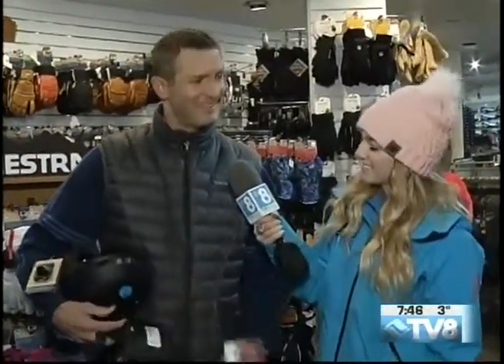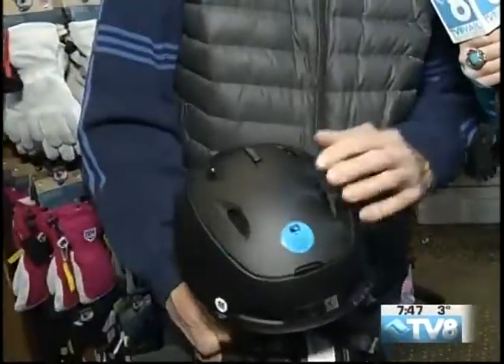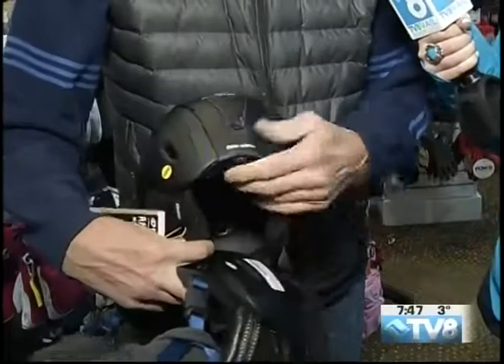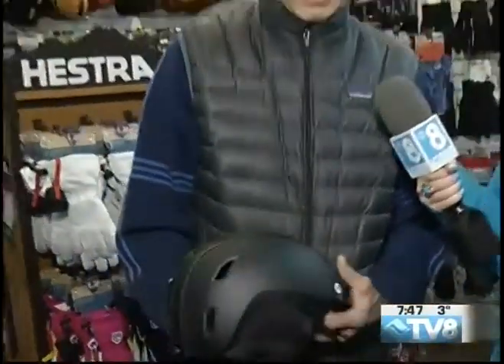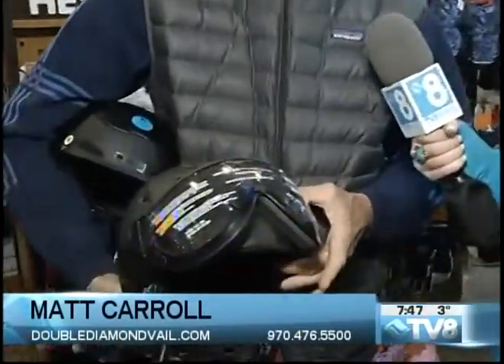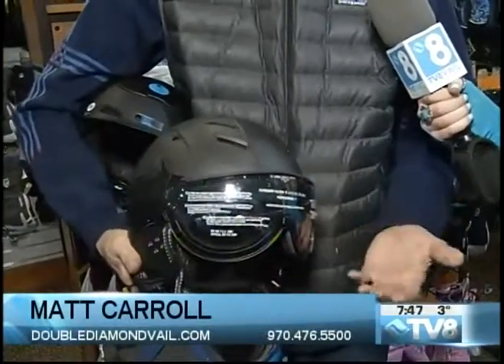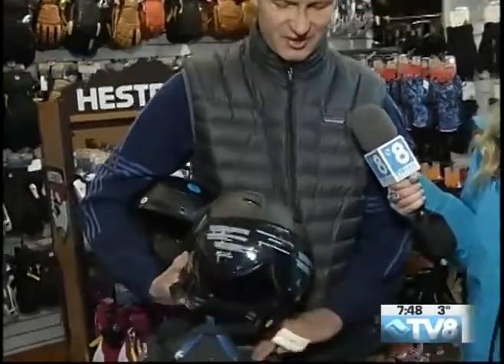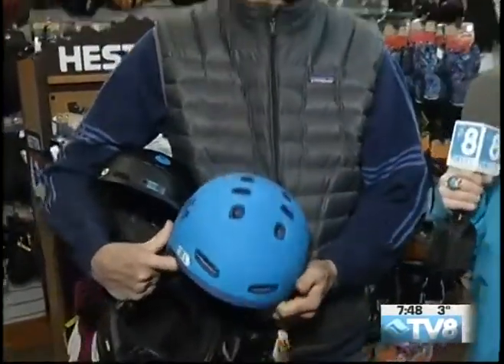Double Diamond Matt Carroll 12.02.18 Good Morning Vail